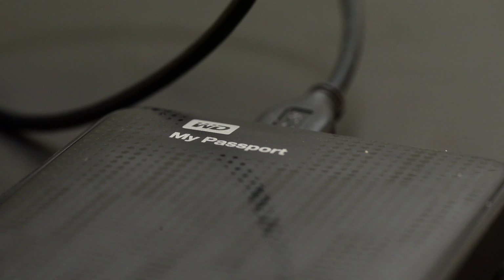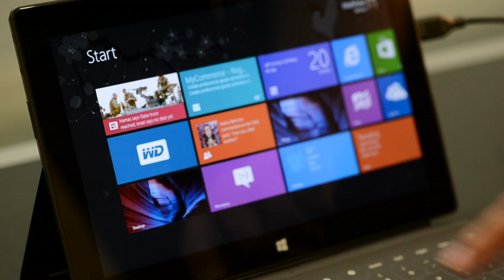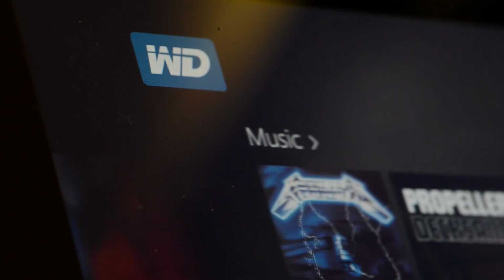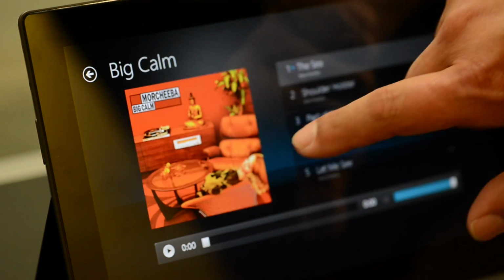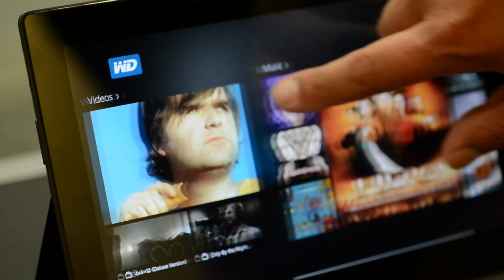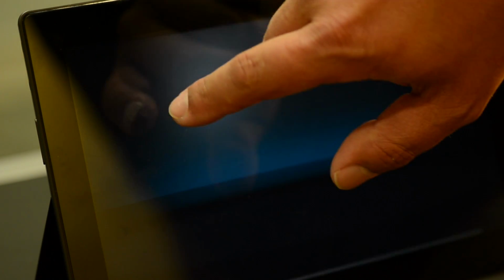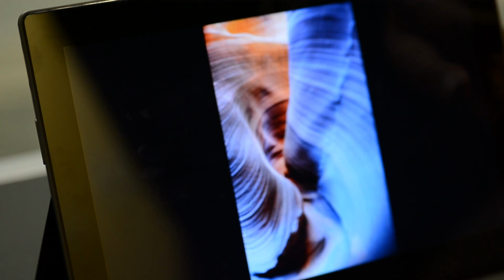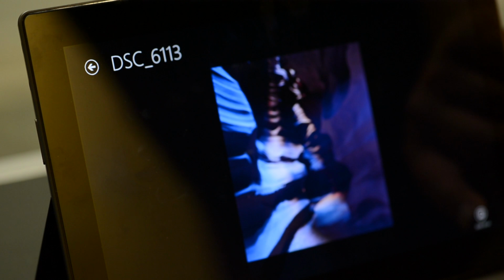WD App for Windows 8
Sr. Product Line Manager Matt Bennion walks us through all the features of the WD app for Windows 8.